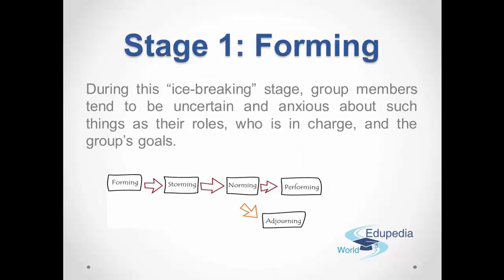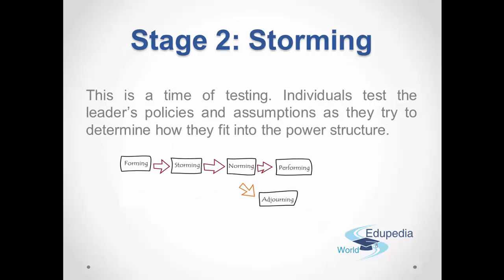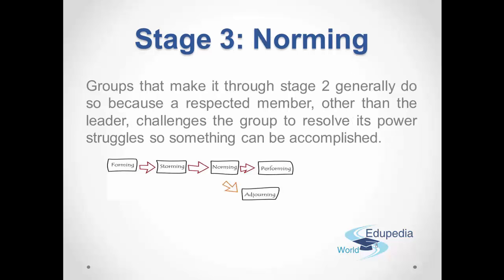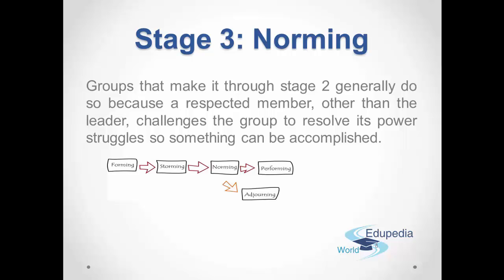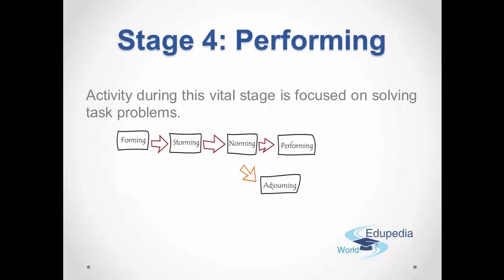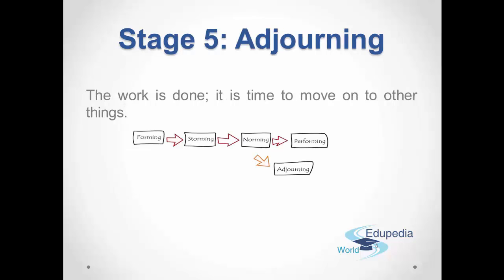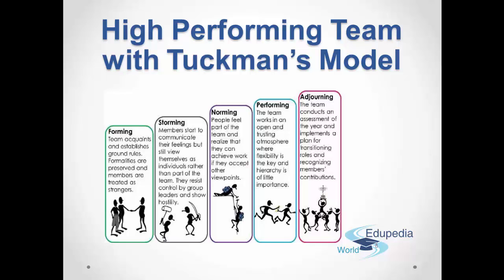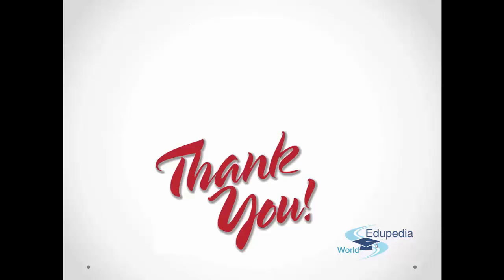Management | Organizational Behaviour | Groups and Teams Part 3 - Group and Team Development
Management Course - BBA, MBA
Organisational Behavior Group | Team Development Part 3

Introduction 00:00:10 - 00:02:34

Tuckmans Group Development Stages 00:02:35 - 00:02:47
*Forming
*Storming
*Norming
*Performing
*Adjourning

Stage 1 : Forming 00:02:48 - 00:03:42
*During this ''Ice-Breaking'' Stage , group members tend to be uncertain and anxious about such things as their roles who is in charge and the group's goals

Stage 2 : Storming 00:03:43 - 00:04:16
*This is a time of testing, individuals test the leader's policies and assumptions as they try to determine how they fit into the power structure.

Stage 3 : Norming 00:04:17 - 00:05:49
*Groups that make it through stage 2 generally do so because a respected member, other than the leader, challenges the group to resolve its power struggles so something can be accomplished

Stage 4 : Performing 00:05:50 - 00:06:29
*Activity during this vital stage is focused on solving task problems.

Stage 5 : Adjourning 00:06:30 - 00:07:18
The work is done.It is time to move on to other things

High Performing Team with Tuckman's Model 00:07:19

for more videos on Organisational Behavior;